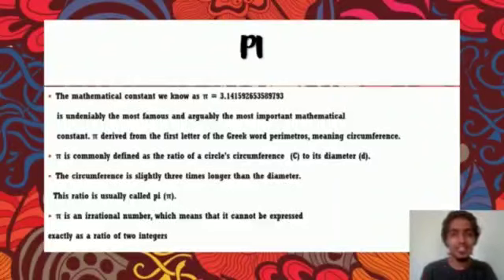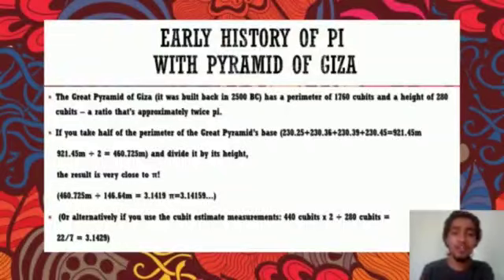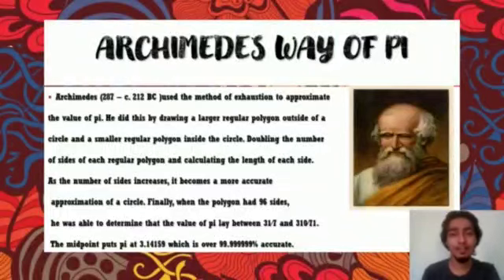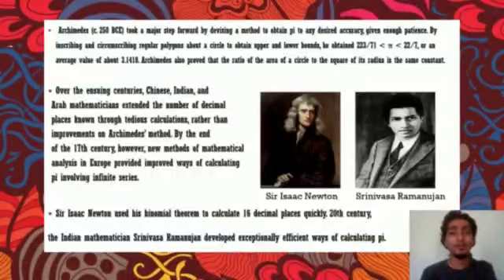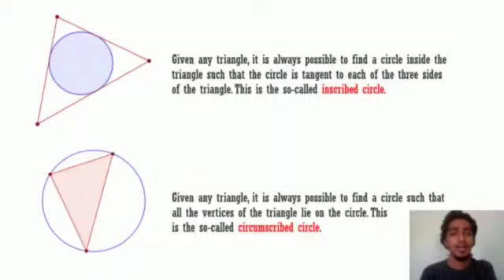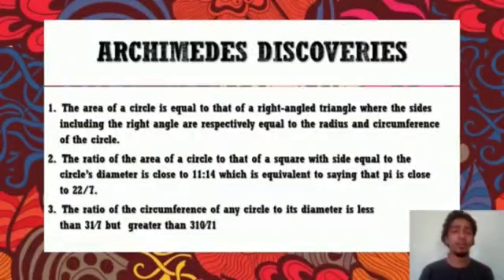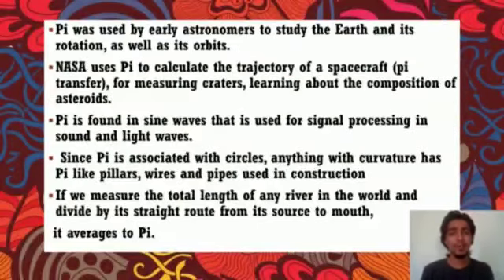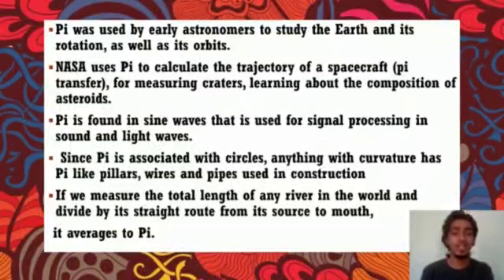International Pi Day Celebrations|| KMM College ||Hrithwik Prsanath